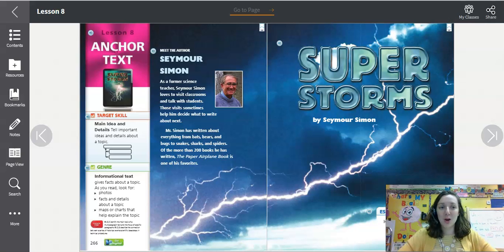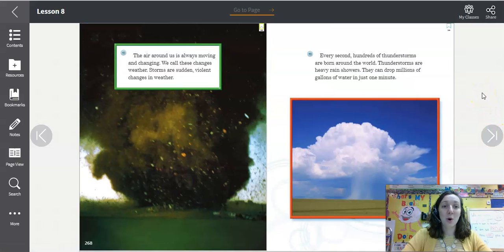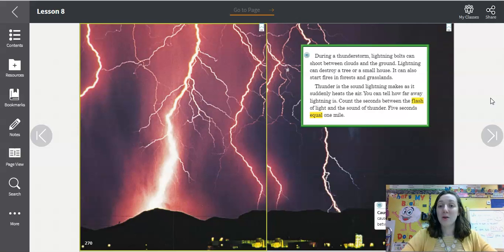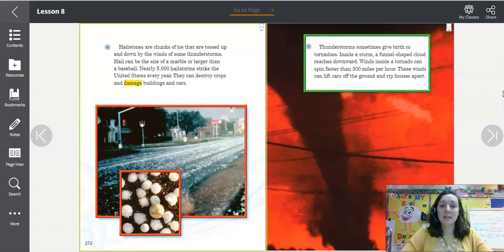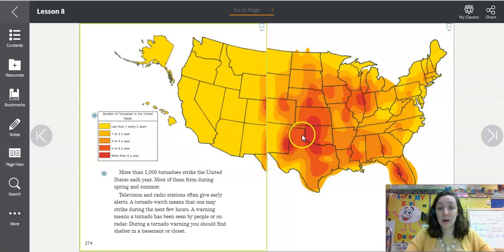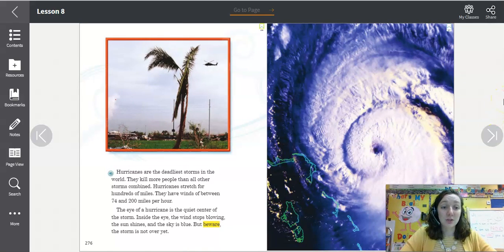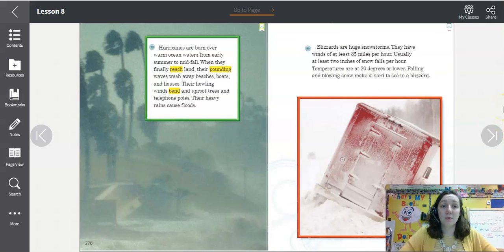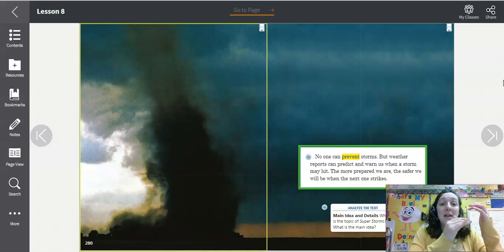Super Storms Read Aloud (Davis, 2nd)